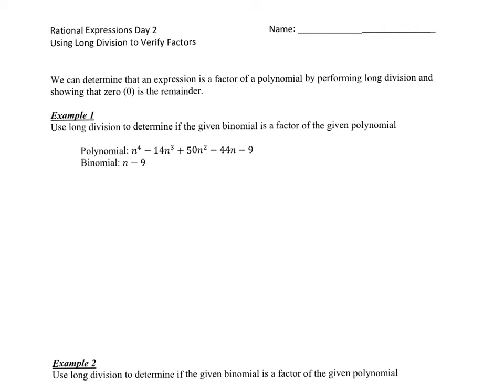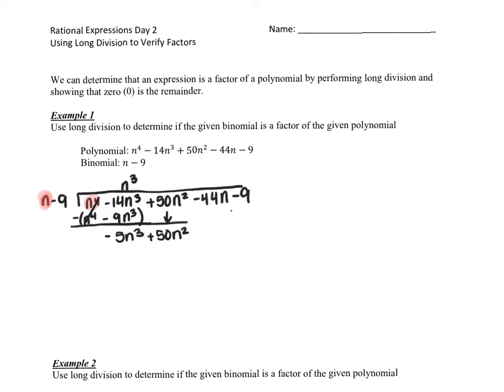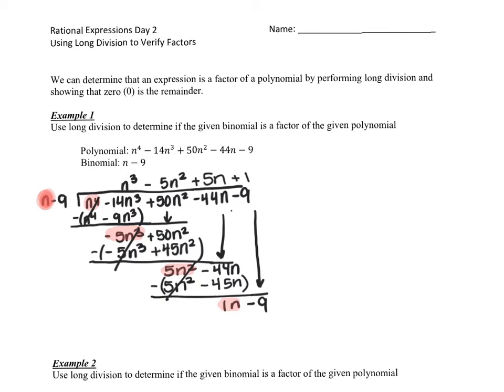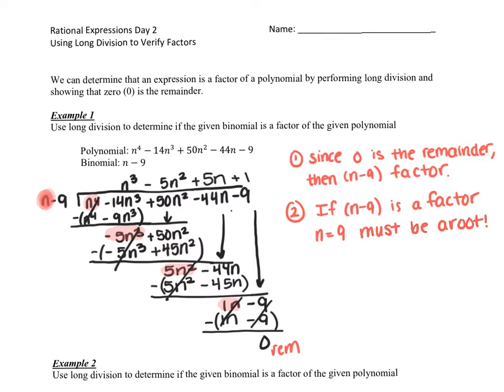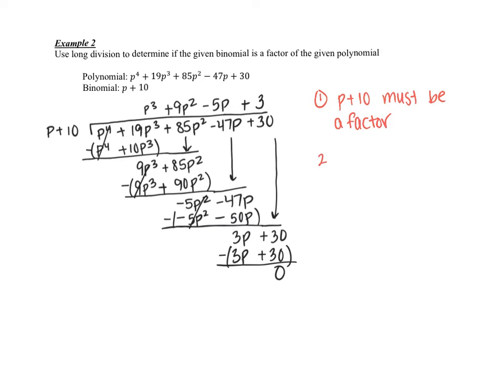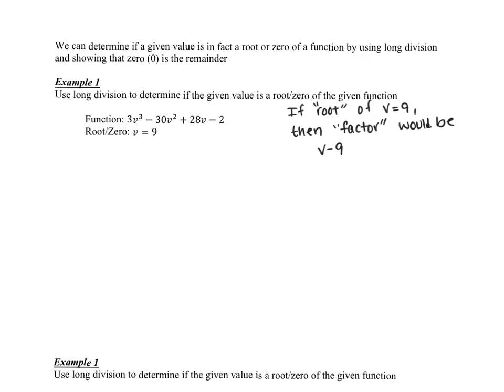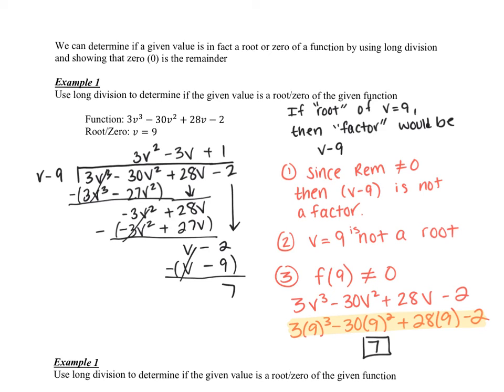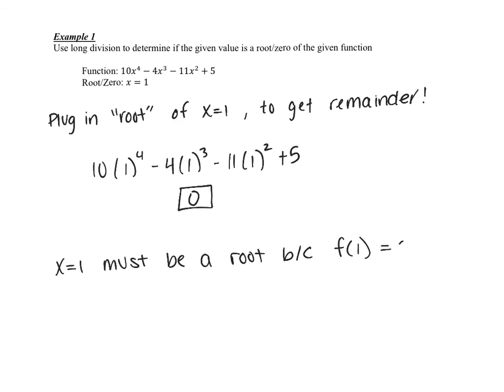A2 Long Divison Day 2